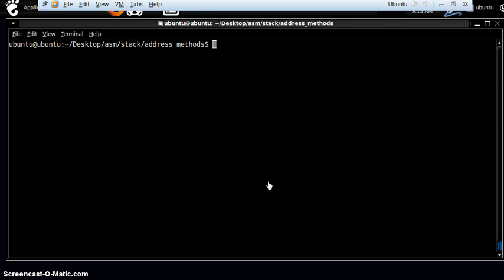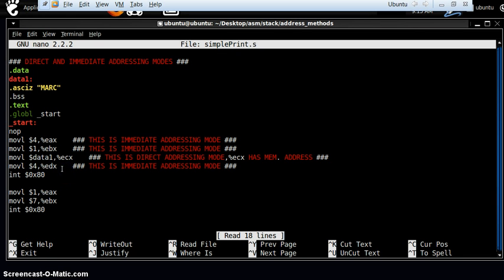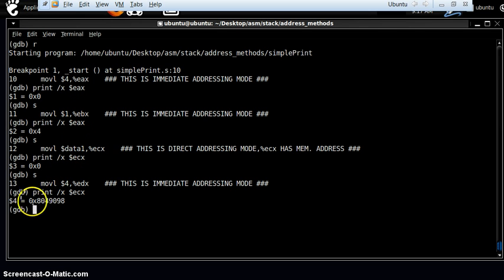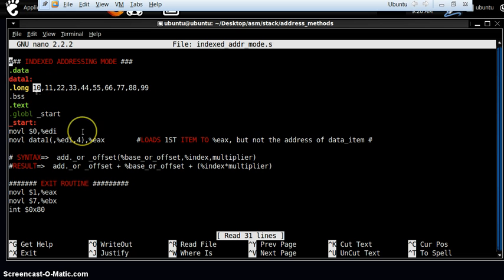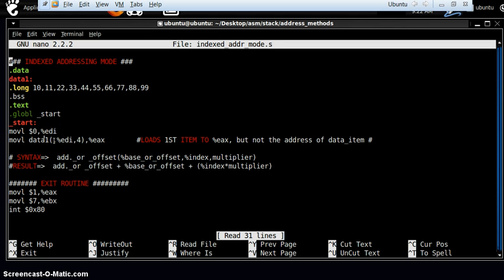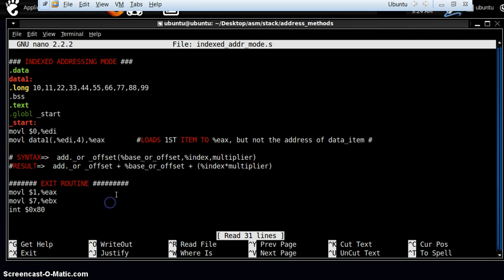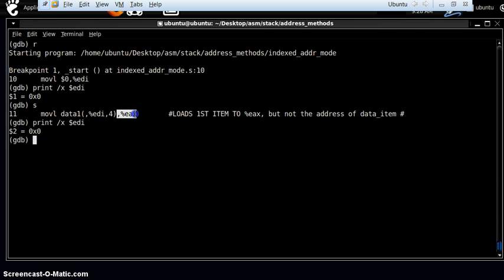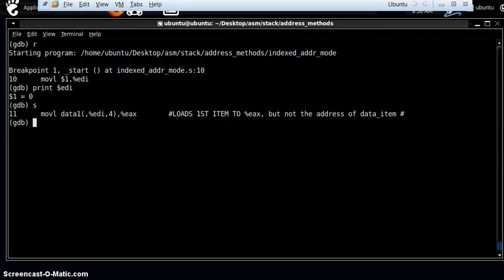assembly programming memory addressing methods part 1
Memory addressing methods are explained in these videos